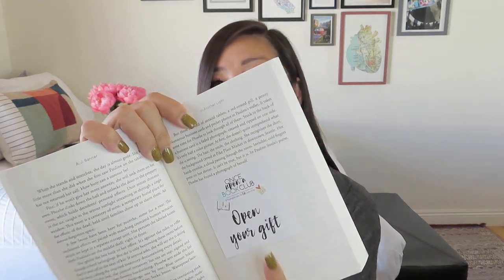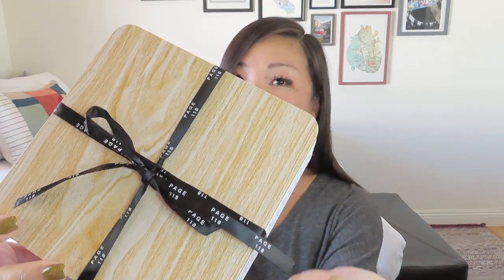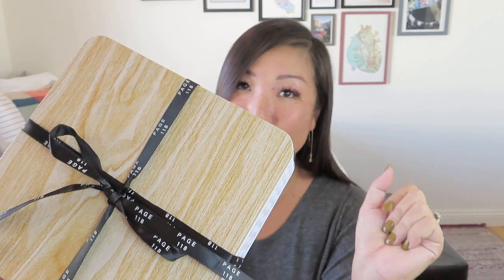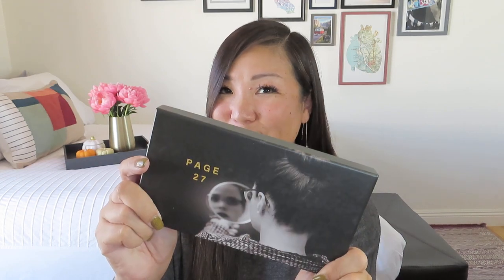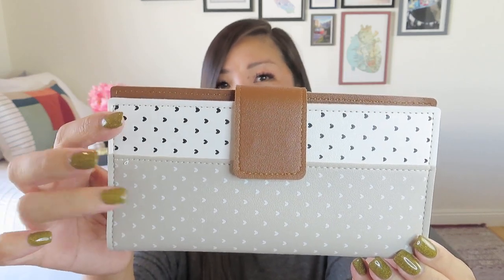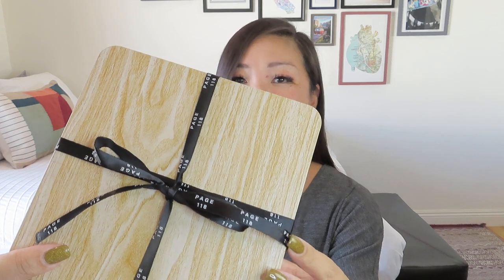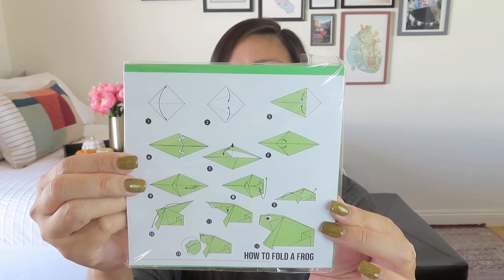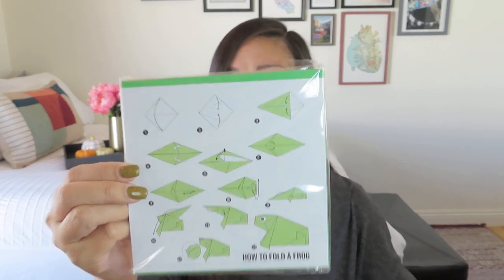Once Upon a Book Club | Doppelganger | Adult Selection | October 2021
$49.99/month including US shipping for a surprise book, 5x7 quote print, and 3-5 individually wrapped gifts corresponding to moments in the book.

* Beachly – $30 off using NOEL30 or $100 in goodies using BONUSBOX
* VineOh! – $10 off and a FREE charcuterie board using NOEL